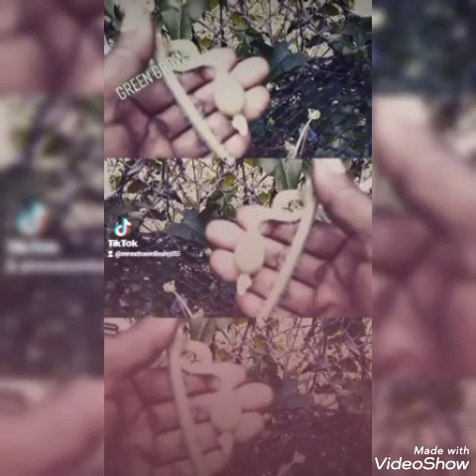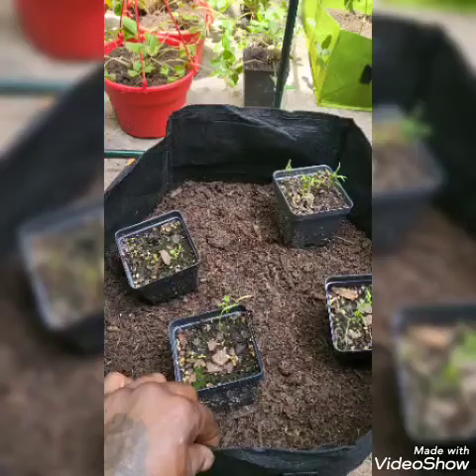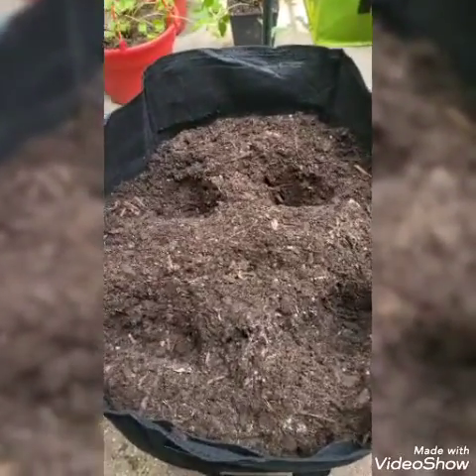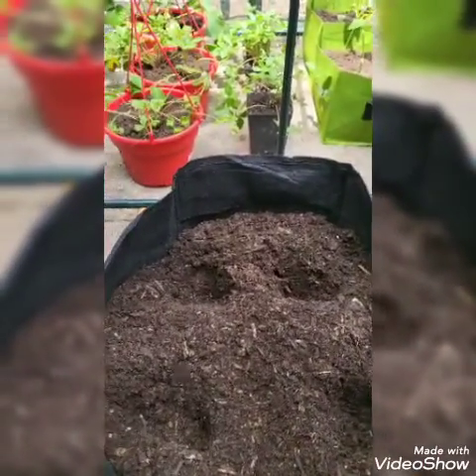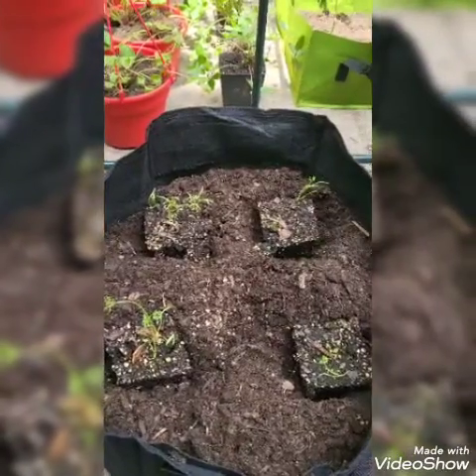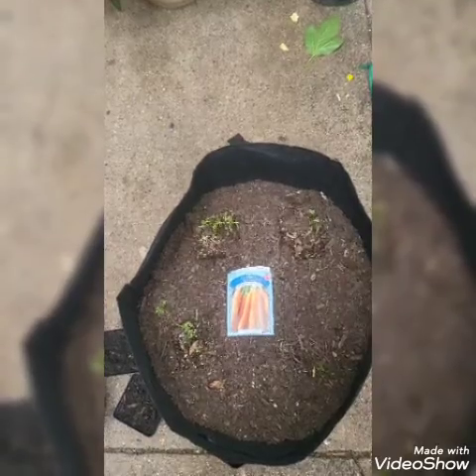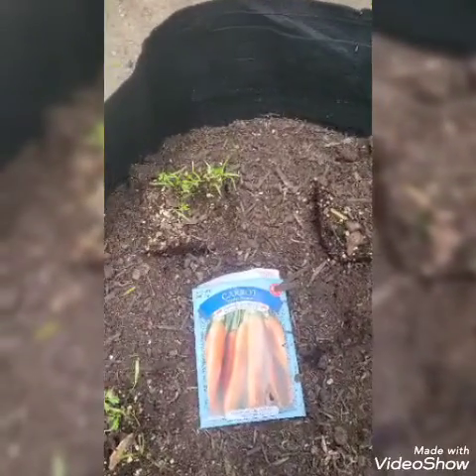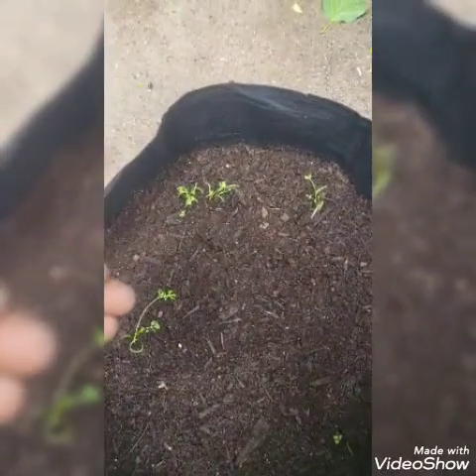Grow Carrots In Your Backyard 🥕.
Learn how to grow your own food in urban areas (Carrots).